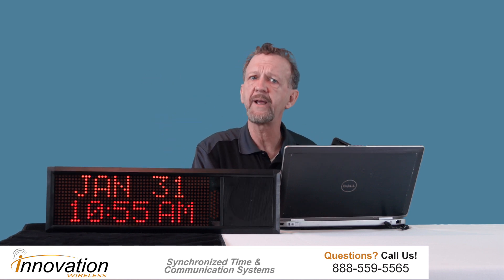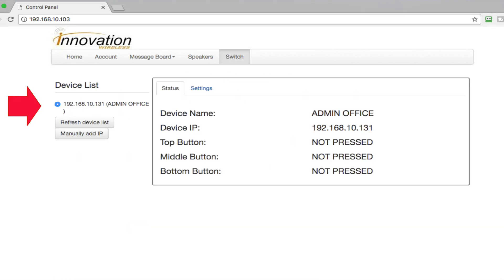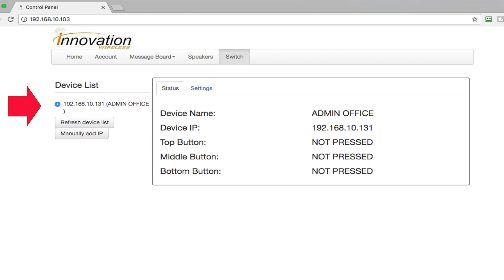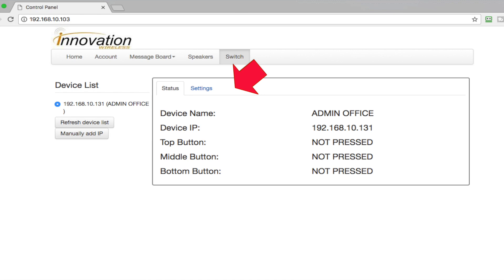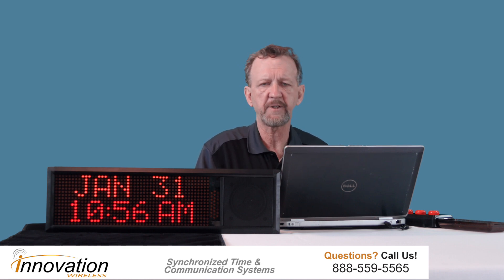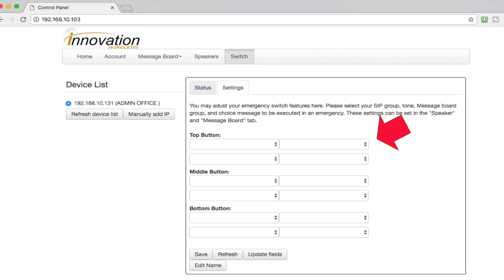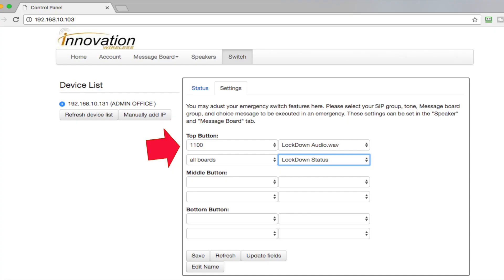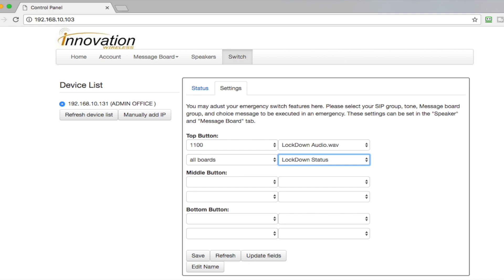School Alert System - Emergency Notification Switches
Emergency Notification Switches are ideal for emergency communication planning. They interface with led message boards and speaker systems.

We have two of them a single button and a three button switch interface with our PoE message boards. We have three PoE message boards. We have a single line message board and we have a large double line message board and then we have our multi-function message board.

The multi function message boards which I have set up here for this demonstration performs three communication functions.

One it has a speaker so it can do live broadcasts, it can play recorded messages and it also can play scheduled Bell tones or chimes or a variety of tones that you would want to play at a
scheduled time.

Second has a strobe light mainly used in emergency situations for when you want to grab somebody's attention. Then it has an area where text messages could be displayed. This area can also function as a digital wall clock.

Our emergency notification switches both the single and the triple button have a PoE LAN connection. So you plug in your Ethernet cable providing both power and connectivity to the network.

Let's take a look at the software when we look at the software we go to the home page. We see this is our control panel. When we have at the top the nav bar: Home - Account - Message Board - Speakers and Switch.

When you click on switch. On the left side you  will see all of your emergency switches on your network. You can give each switch a name to identify it.

You will program the button or buttons to play an audio file and/or a text message to display. To learn more go to:

An example is if you want to place your facility into a lockdown.  By pressing a button on your switch an audio file can play. The audio file can be anything you want to play. If you want a bell tone or a recorded voice to play all you have to do is  set it up to play.

Emergency Notification switches coupled withLED Message Boards are ideal for emergency announcements.